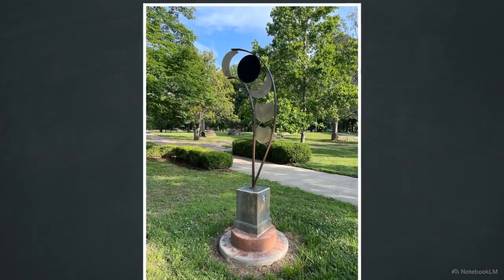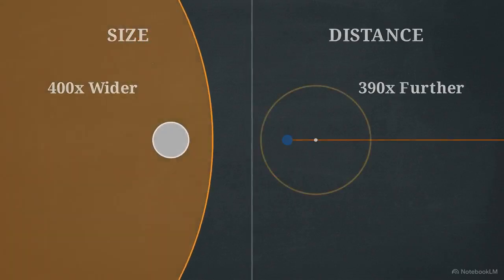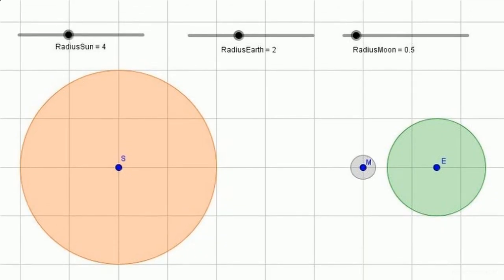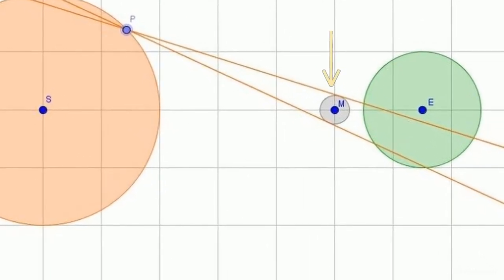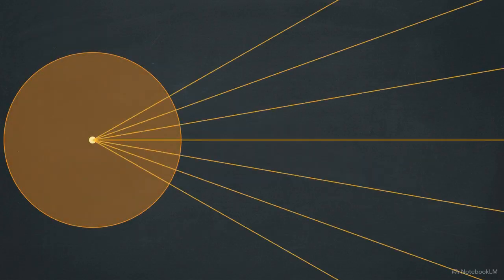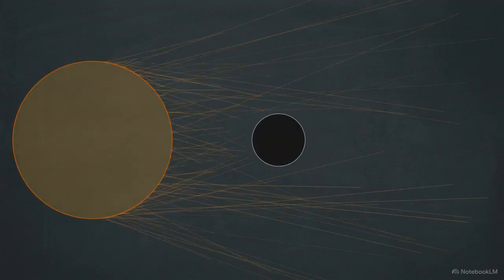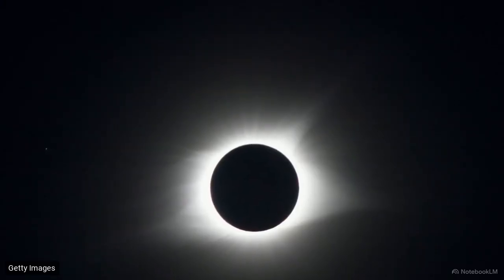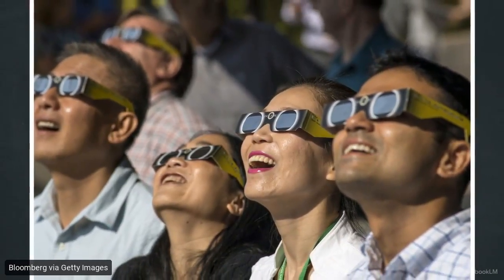Math Behind a Solar Eclipse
The solar eclipse is a fascinating event in nature that bridges the physical world with math and geometry, allowing us to explore the complex relationships between the sun, moon, and earth.  The eclipse sculpture, , designed by senior scientist emeritus Jack Nawrot, was dedicated in spring 2025 in front of Morris Library.